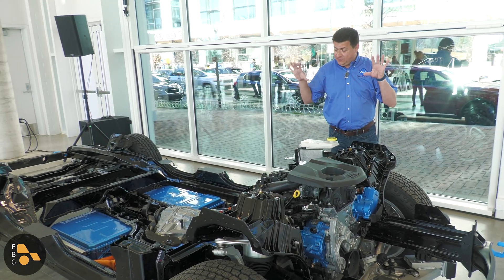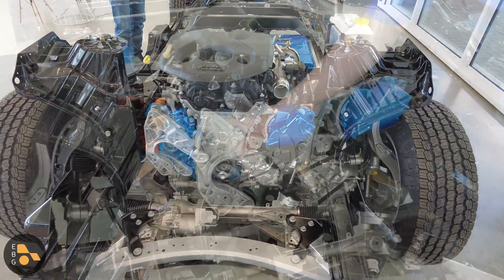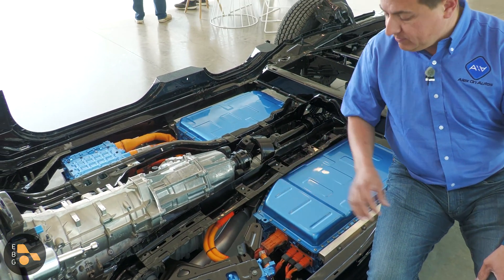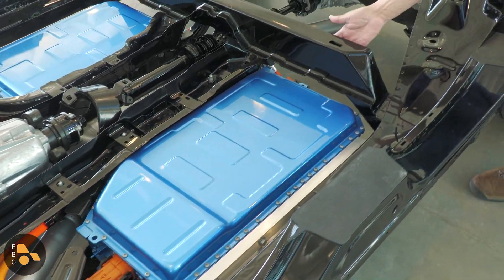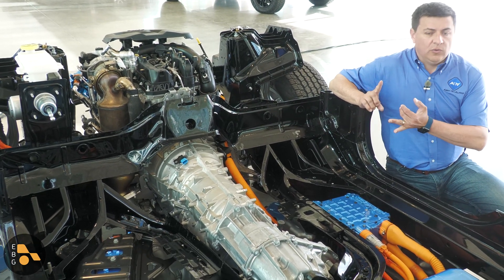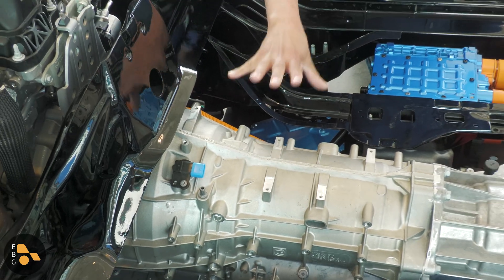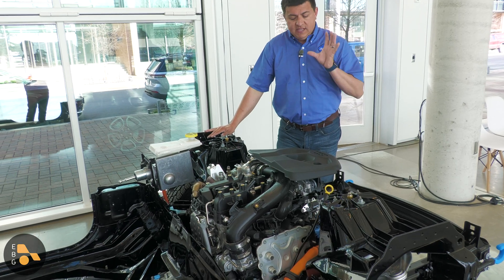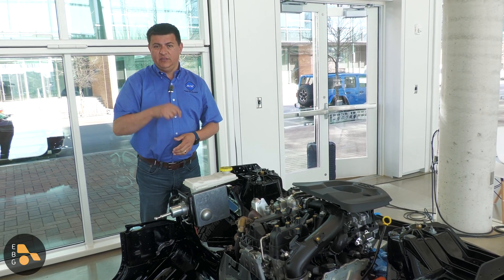How The Grand Cherokee's Plug In Hybrid System Works | 2022 Grand Cherokee 4xe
In this video I take a deep dive into the 4xe four-wheel-drive plug in hybrid system in the new Jeep Grand Cherokee.